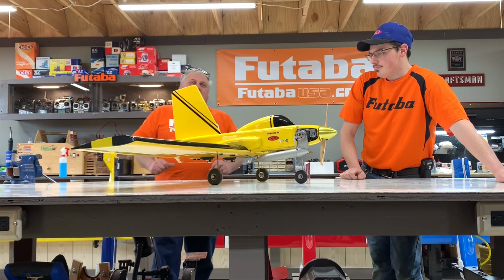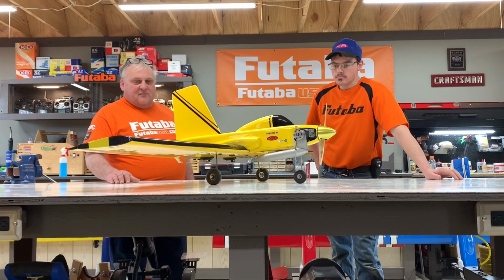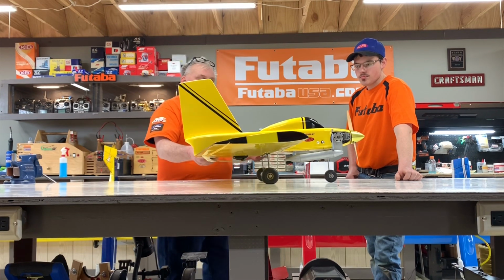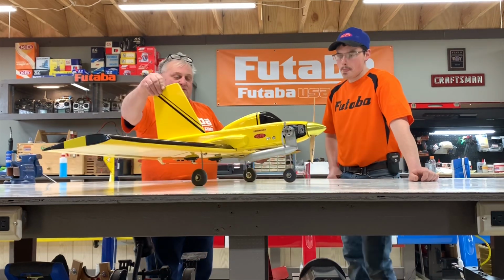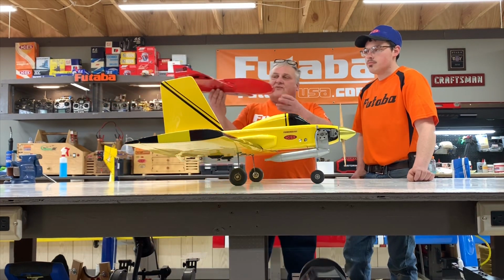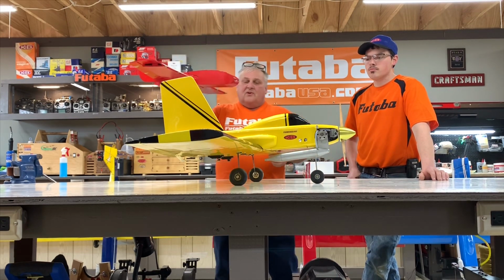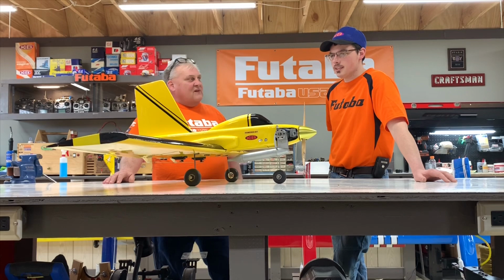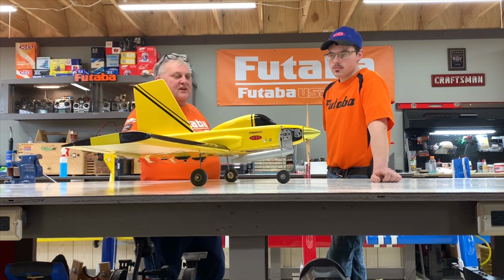An Introduction To Our Favorite Airplane Series : Bill Evan’s Simitar Series